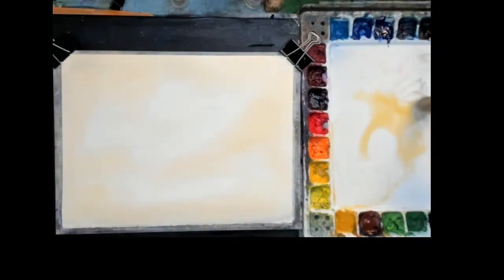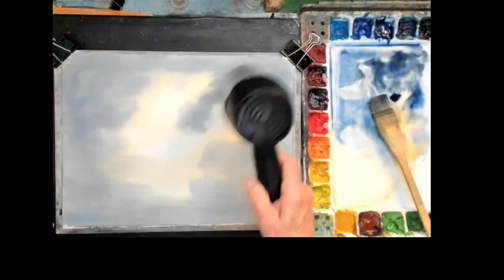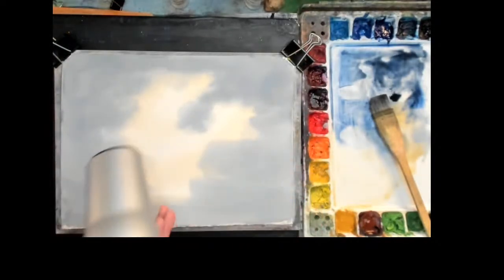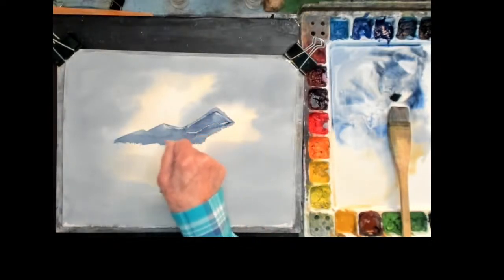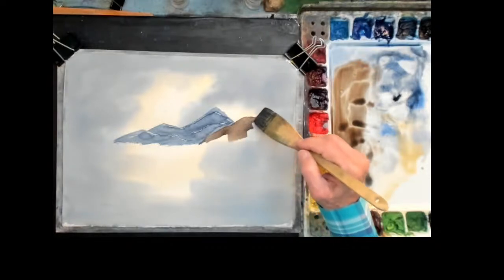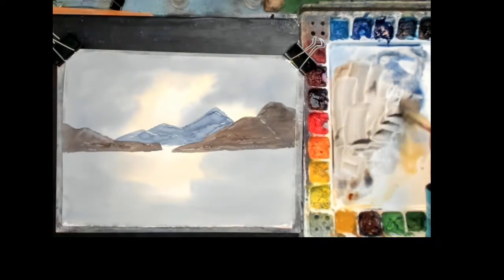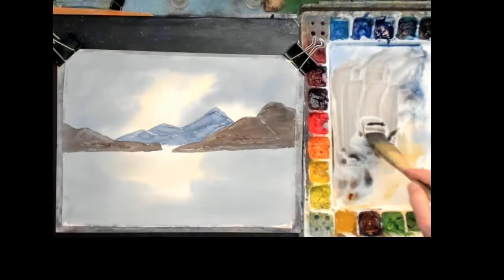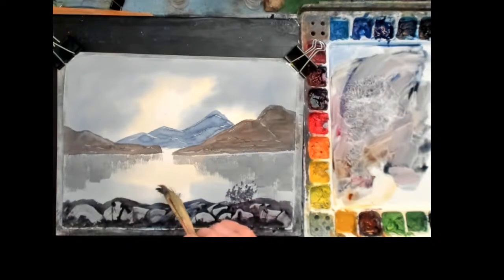Watercolor Painting, "Sky-Mountains-Rocks" LIVE Thursday 05-18-2023 2:00 PM EST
Watercolor painting,  "Sky -Mountains-Rocks" is a watercolor demonstration of a dramatic landscape with Sky, Mountains, and Rocks using the HAKE brush and a minimal palette.

EverettsWatercolors.com/FunwithWatercolors.html

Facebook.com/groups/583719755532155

The composition was based on a photograph of a landscape of mountains and rocks. The purpose of the HAKE brush is to simplify and capture the significant shapes and values of the painting scene. Three steps to the painting process.  1) Painting the Sky colors  2) Painting the Mountain Colors  3) Add the shapes of the Rocks.

Holbein Artist Watercolors used were  Ultramarine Deep, Burnt Sienna, Yellow Ochre, Alizarin Crimson, and Payne's Grey.

Silver Brushes - HAKE Antelier Large and Small sizes.

The paper used was 11" x 15"  Gemini 140# CP, 100% cotton Watercolor Paper.

Tip of the Day – Simplify the landscape shapes by using the HAKE Brush.

Material used in this video:
Gemini 140# CP Watercolor Paper
Holbein Artist Watercolor Paints
Silver Brush Natural Hair Brushes

Chapters to make it easier to find a section of the painting process

0:00        Start
5:36        Begin
6:31        Hello
7:20        Introduction to video
9:06        Painting Table
9:20        Links to Website and Facebook
11:10      HAKE Brush
12:55      Photo Reference
13:50      Design Drawing
15:39      Paper and Pencil Sketch
16:30      Palette - Minimal Colors
17:04      Water Control
18:45      Yellow Ochre Base Coat
20:00      Sky Color - Blue
20:27      Payne's Grey Added
22:00      Darker Color - Clouds
23:25      Drying Time
27:10      Background Mountain
29:14      Scraping Technique
30:36      Middle Mountains
35:02      Scraping Highlights
37:00      Reflections
39:20      Rocks Painting
41:20      Scraping Rocks
42:30      Bushes
43:35      Add Grass
44:25      Edge of Waterline
46:45      Drying Time
47:45      Add Birds
49:50      Frame Painting
52:16      Review